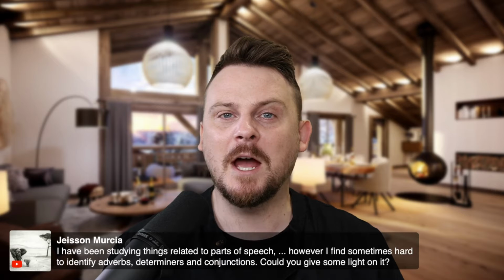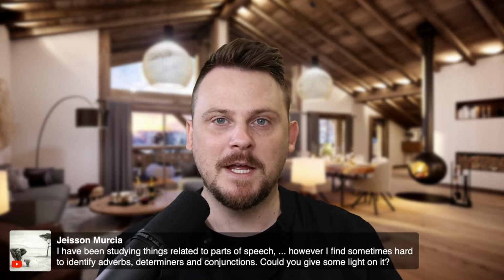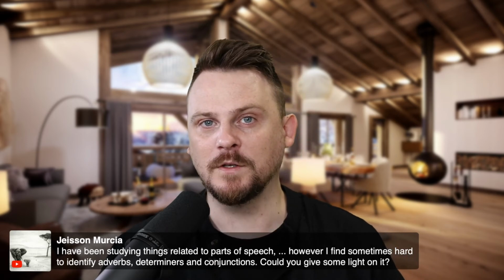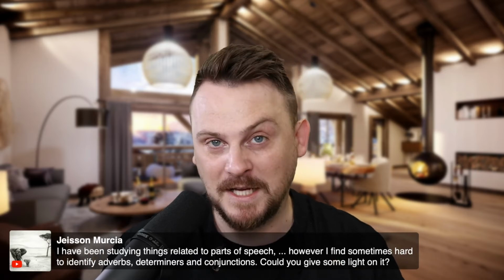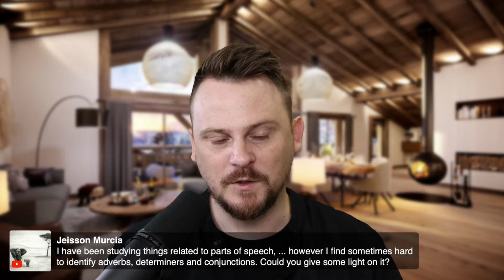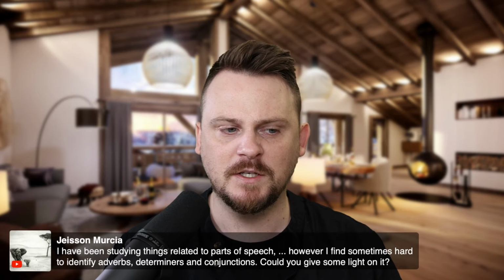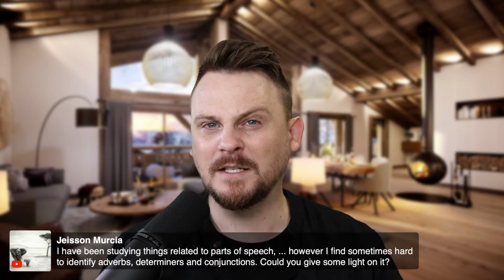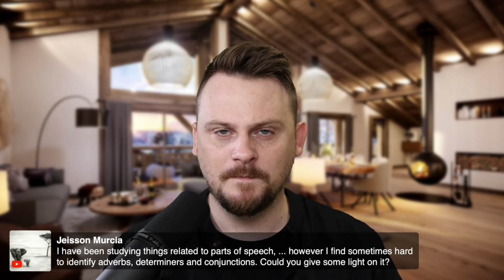Identifying specific parts of speech?